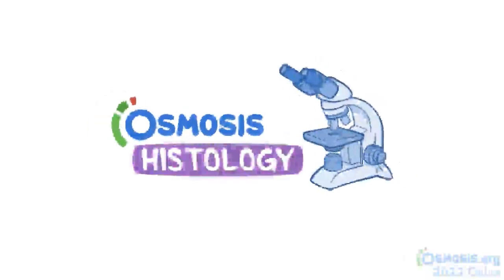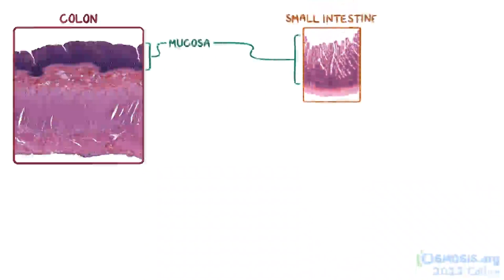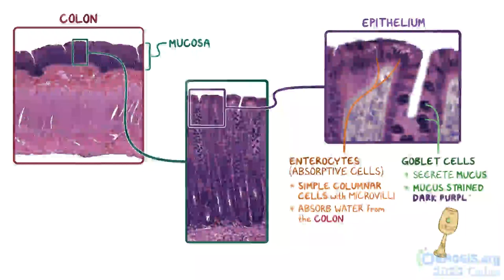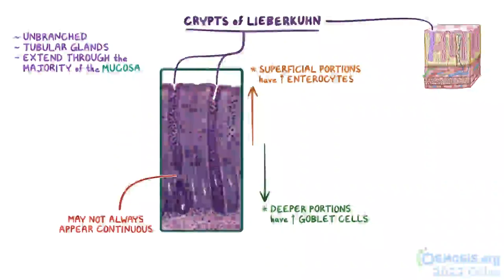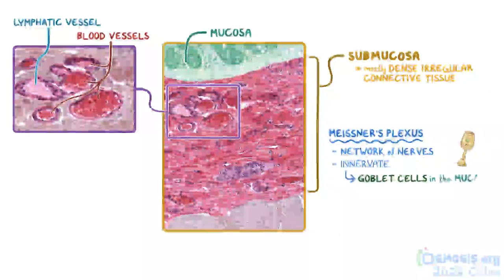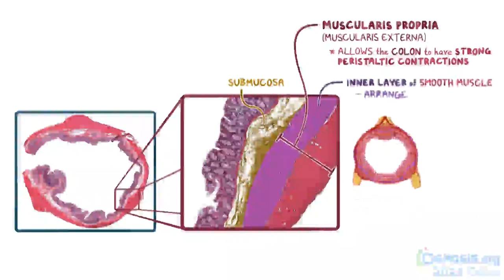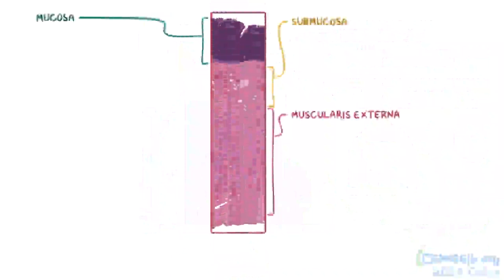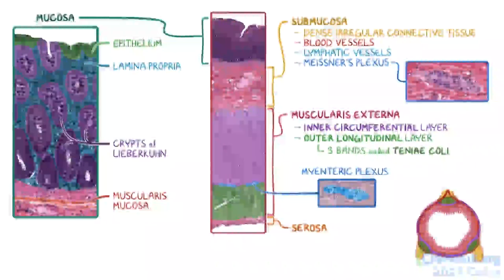16 3 Gastrointestinal system Histology Colonhistology1 mp4